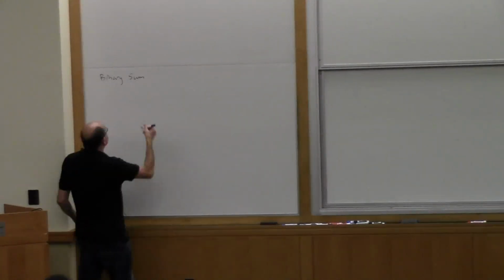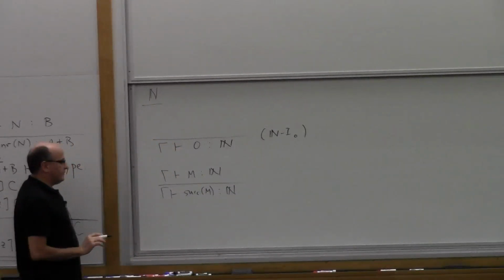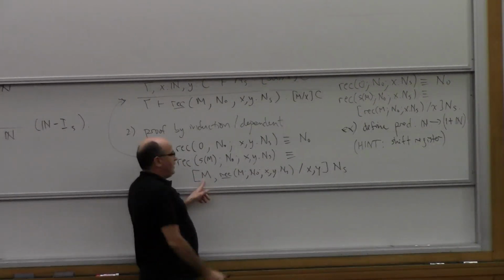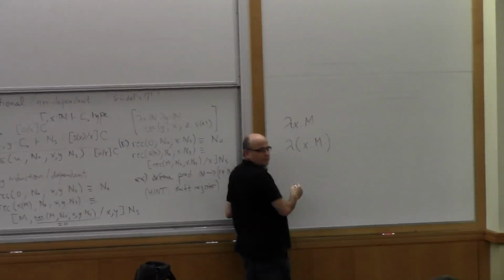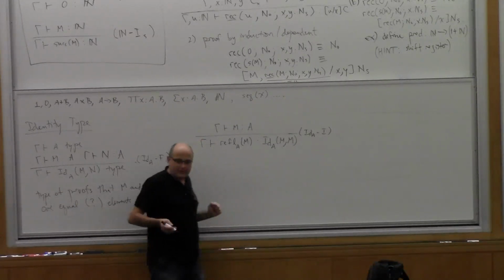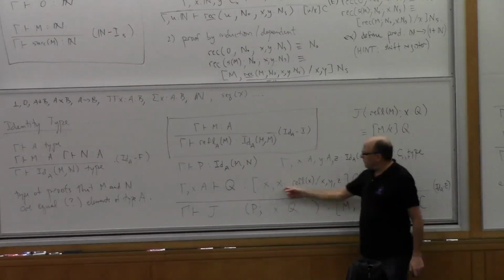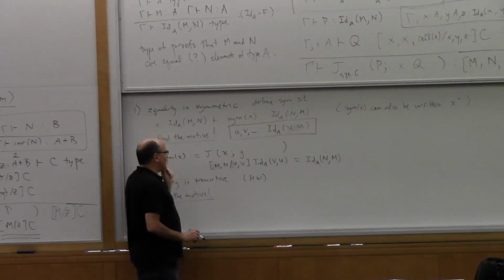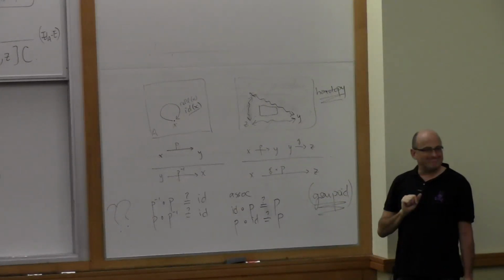Type theory foundations (2012) - Lecture 4 - Robert Harper